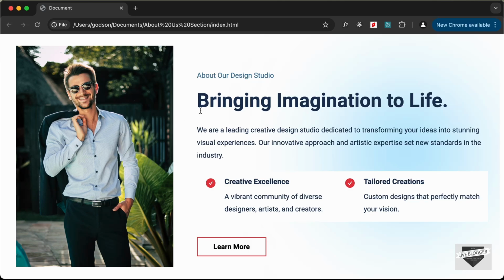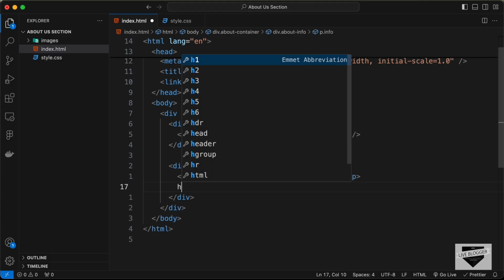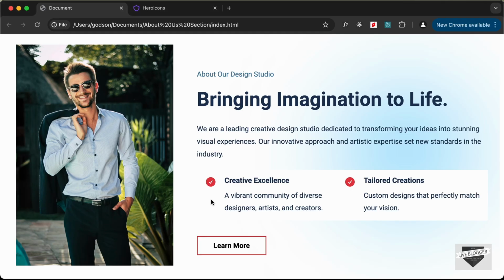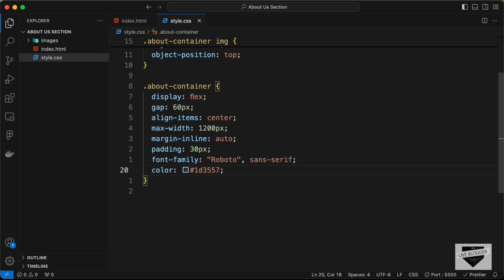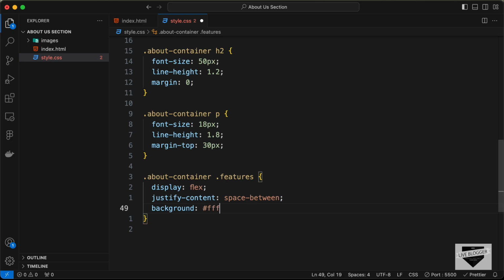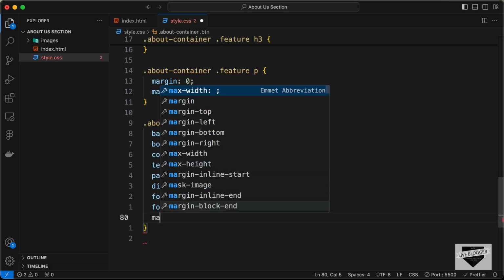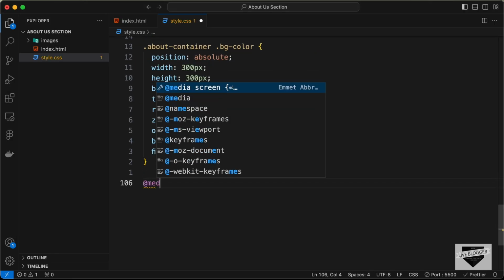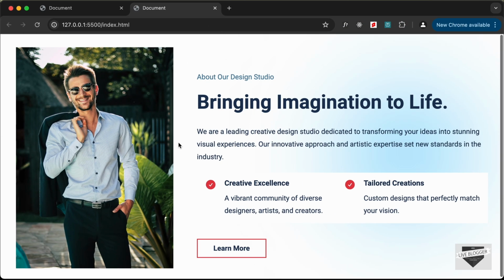How To Design A Modern Responsive About Us Section using HTML & CSS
Hi guys, in this video, I will show you how to design a modern responsive About Us section using HTML and CSS. I hope you find this useful.